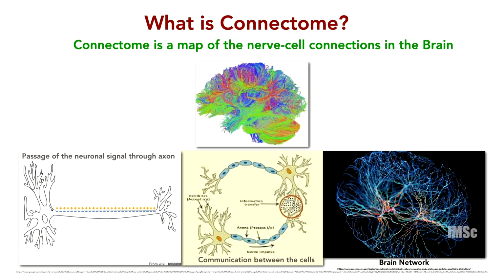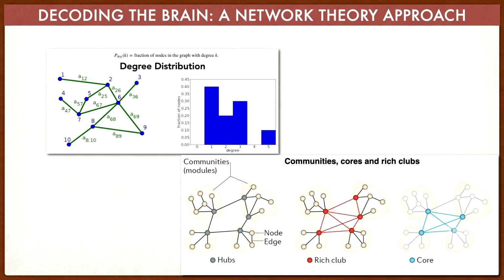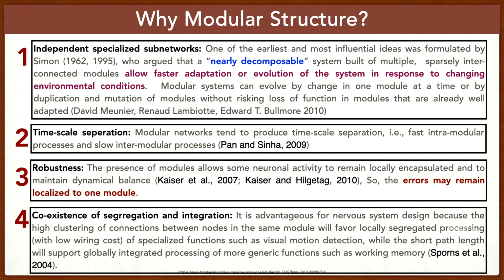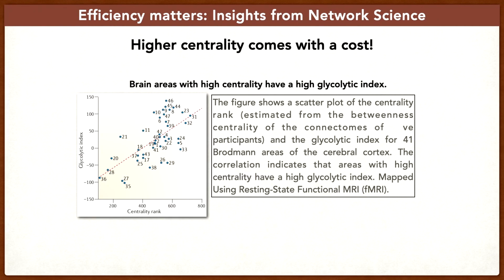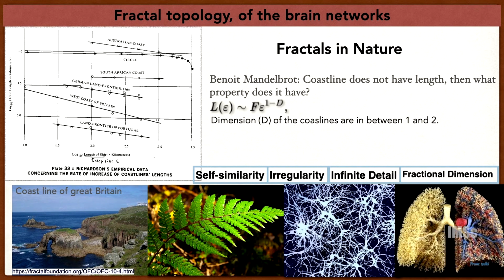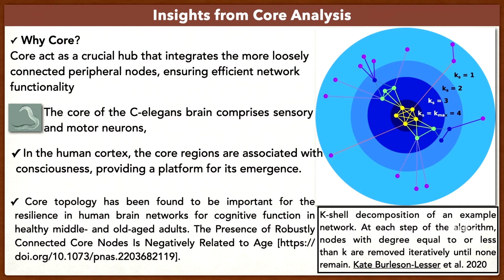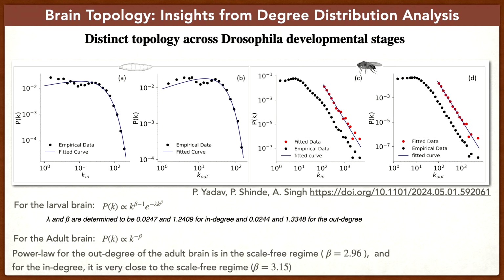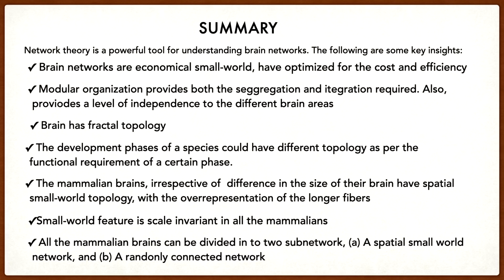Decoding connectomes Insights from network theory by Aradhana Singh